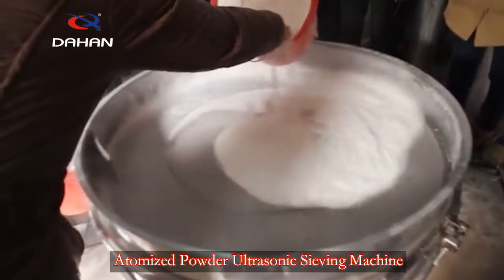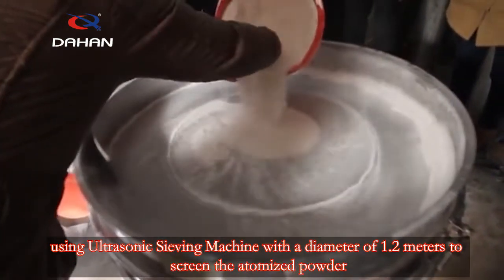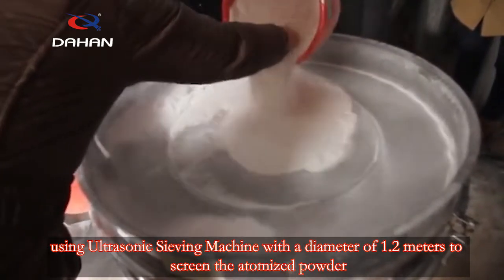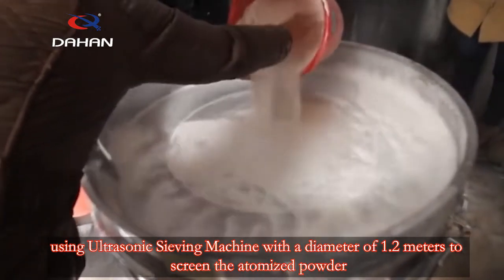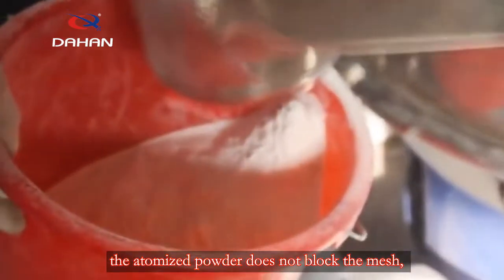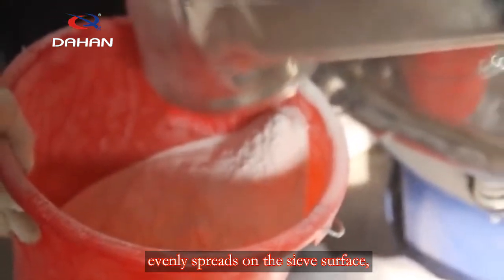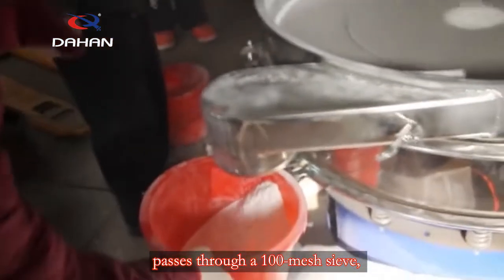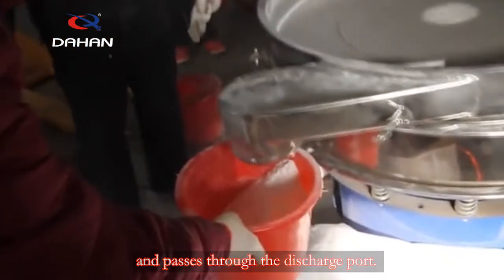Atomized Powder Ultrasonic Sieving Machine